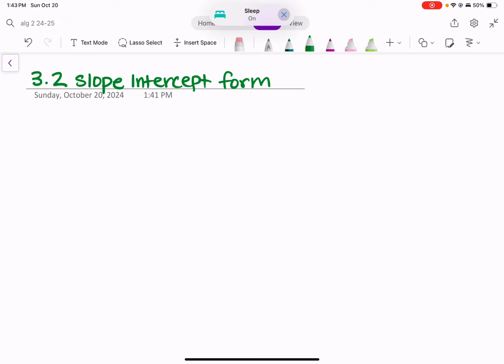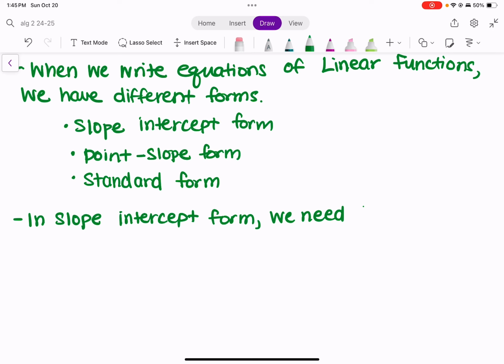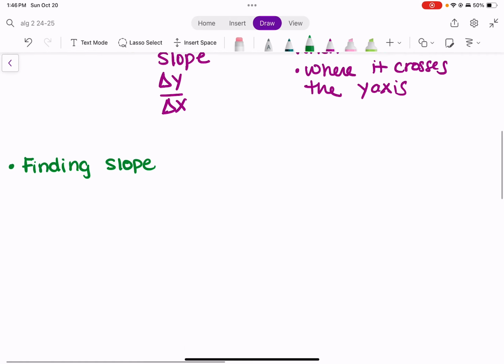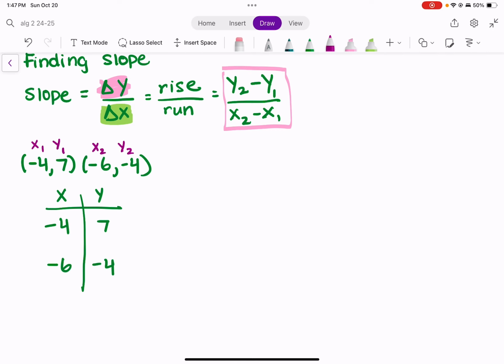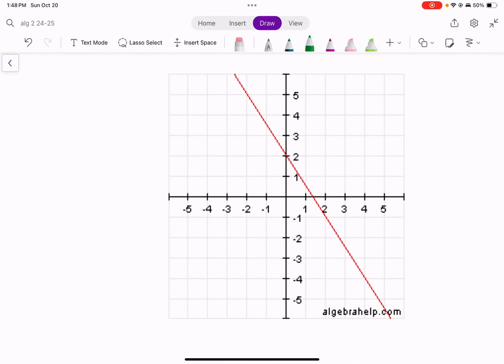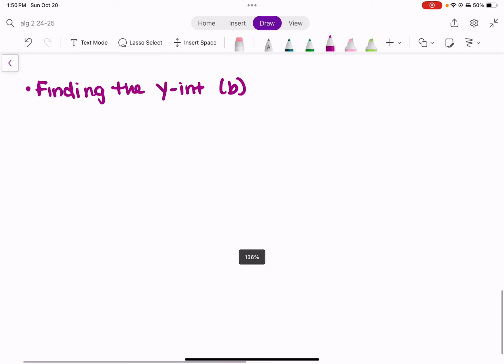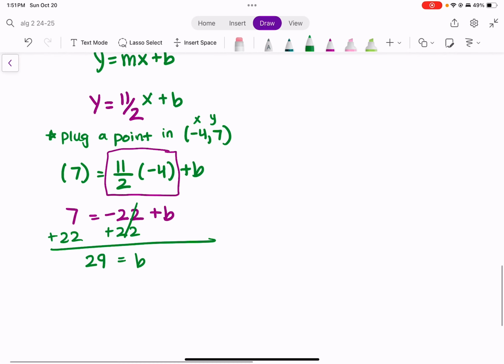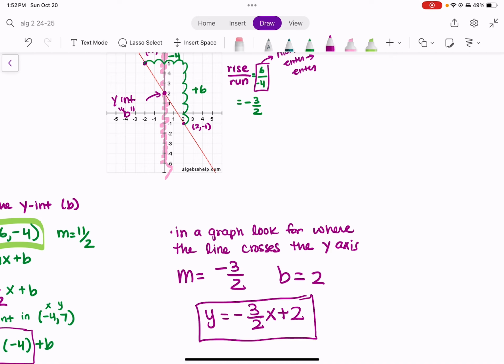3.2 Slope Intercept From